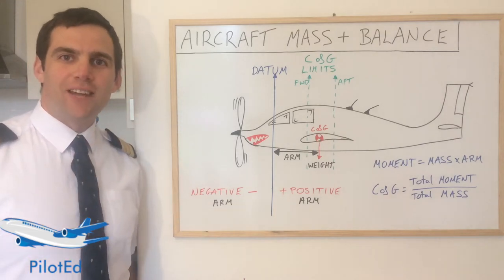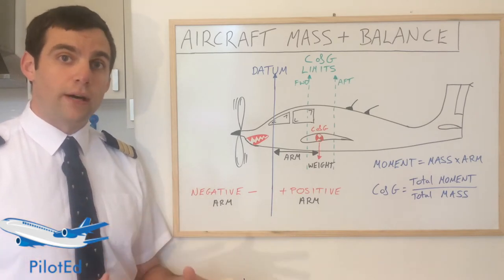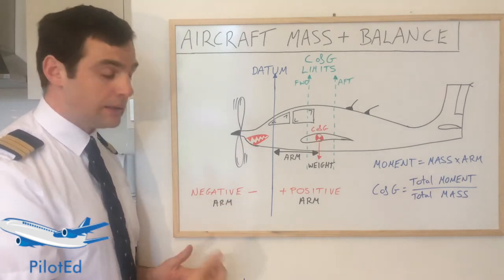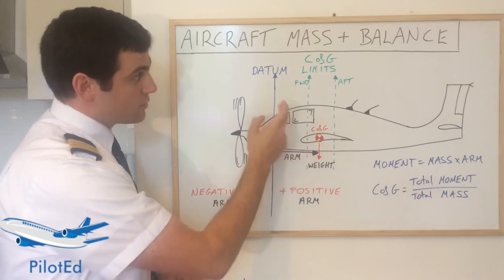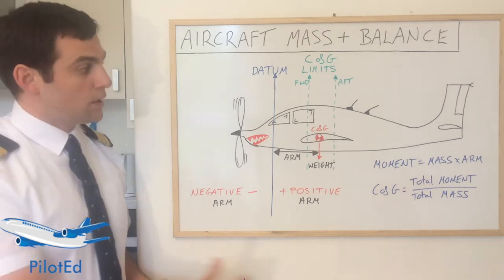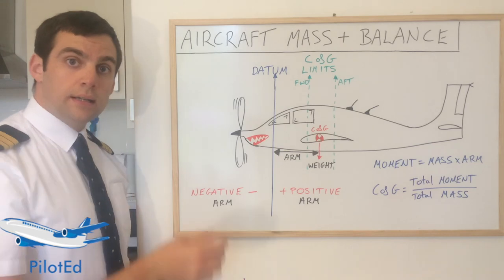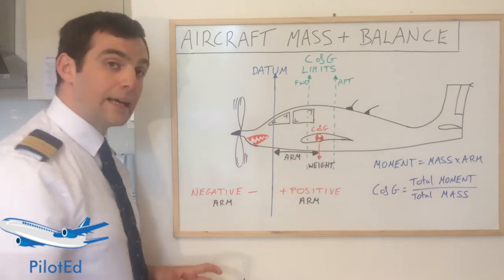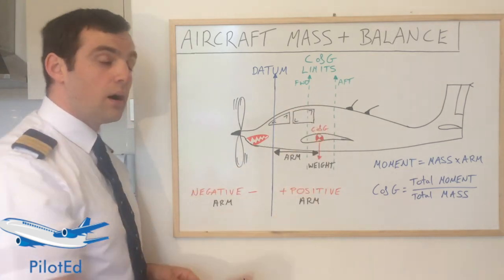Mass and Balance ✈ ATPL ✈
ATPL Theory: Mass and Balance ✈